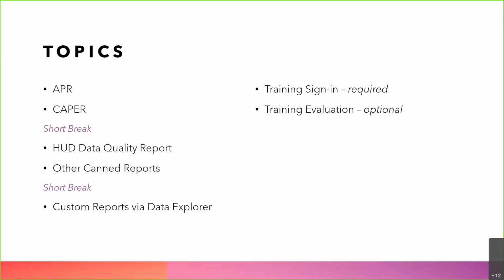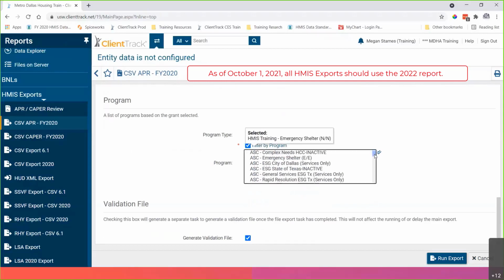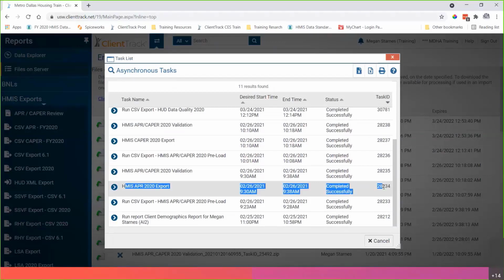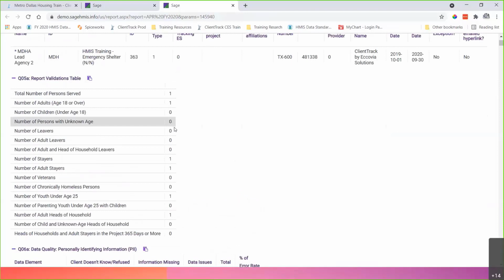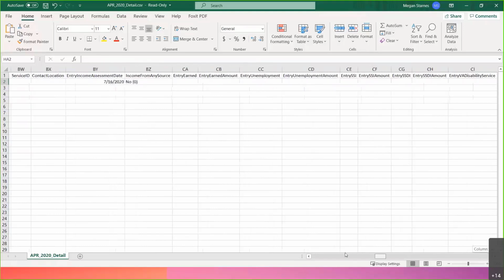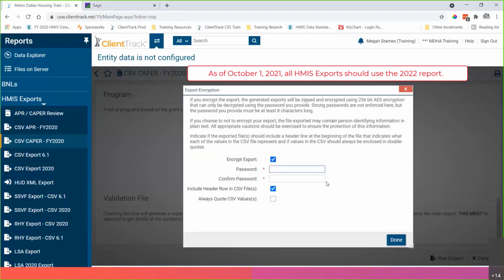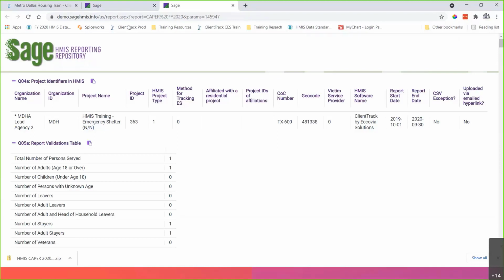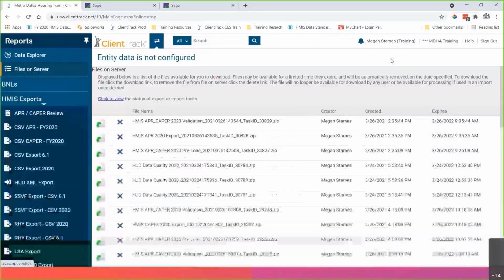Essential HMIS Reporting: APR and CAPER (2022 Update)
This video details how to run both the APR and CAPER in ClientTrack, how to submit them to Sage, and how to read the validation files for reporting on client-level data.

In this video:
0:00​ - Running the APR
1:49 - FY 2022 Report Updates
13:43​ - Uploading APR to Sage
18:29 - Reading APR Validation File
26:10 - Running the CAPER
31:30 - Uploading CAPER to Sage
32:34 - Affect of Date of Engagement & Current Living Situation on CAPER
37:58 - Identifying Run Errors

MDHA is the HMIS Lead Agency for Dallas & Collin Counties CoC. All training videos produced by MDHA are unique to our customization of the HMIS and are not associated with ClientTrack directly. HMIS users for Dallas & Collin Counties CoC should direct their questions to their Data Quality Officer or the HMIS Team via a service request. Users outside of the CoC should direct their questions about ClientTrack to Ecovia, or direct their questions about the CoC to the HMIS Team via a service request.